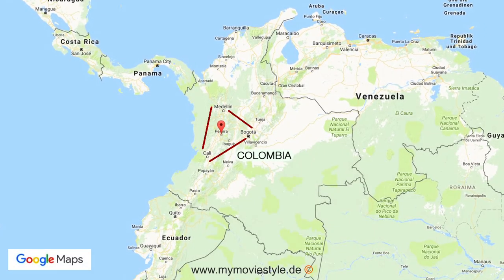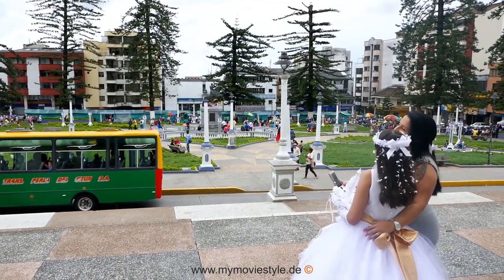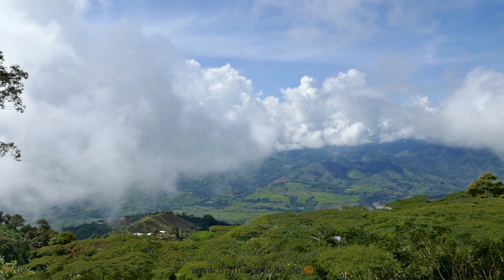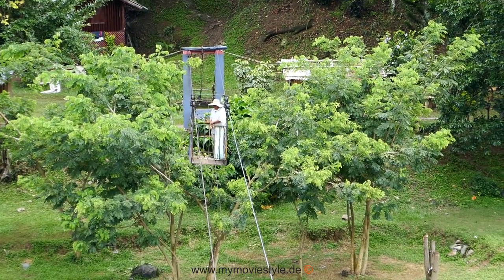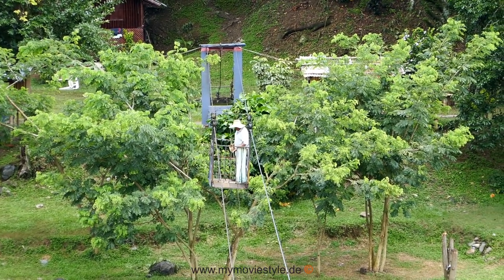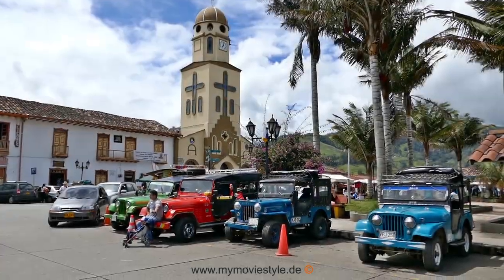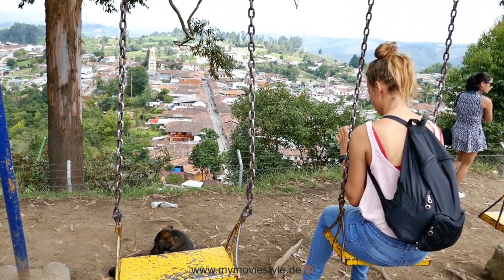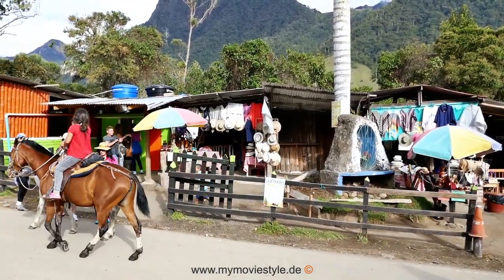COLOMBIA - COFFEE REGION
One of the most beautiful regions for visitors of Colombia is the coffee region. It lies in the highlands west of Bogotá between Medellín and Cali. The landscape is characterized by green hillsides and picturesque small towns. The beautiful nature, a mild climate, friendly people, viewpoints, thermal baths and much more, invites you to activities.